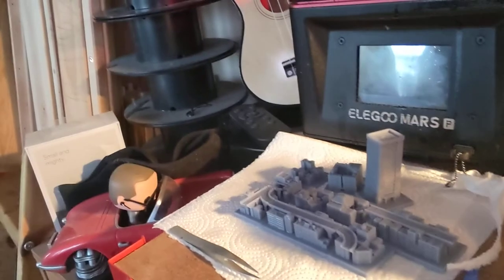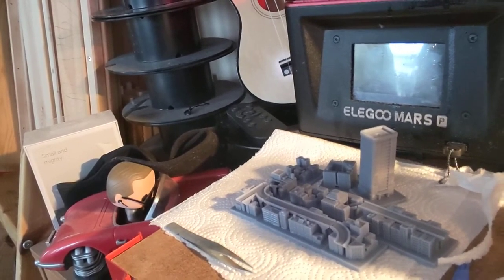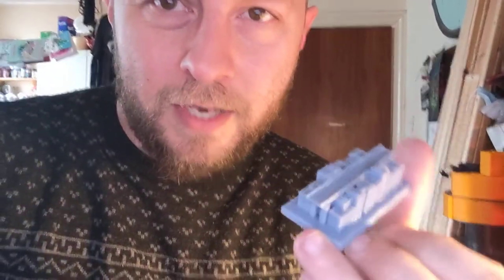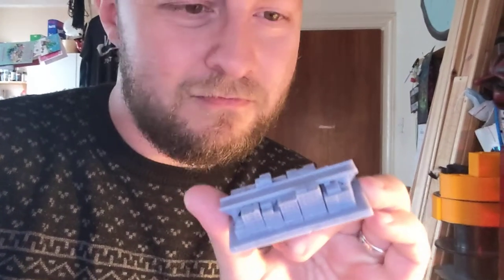#19 Daily Video Challenge - Printing Dungeons & Greebles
Best title I think so far.
For the Greeble City designs go check out Fisk400:
As for the dungeon sets I highly recommend those designed by DevonJones, but there are others: